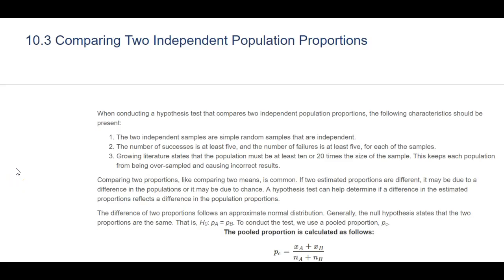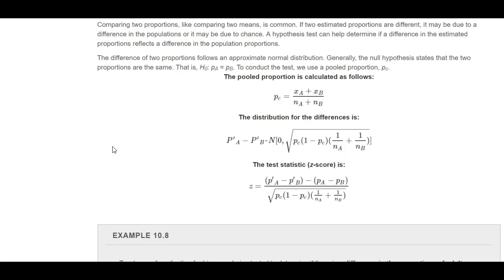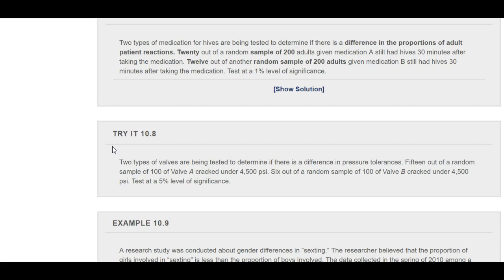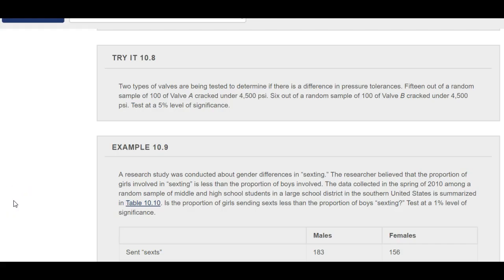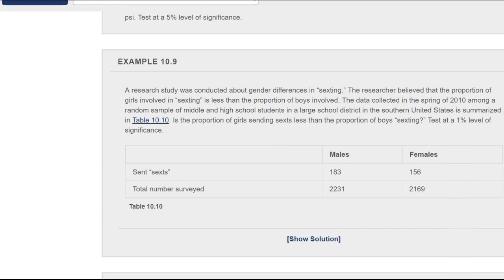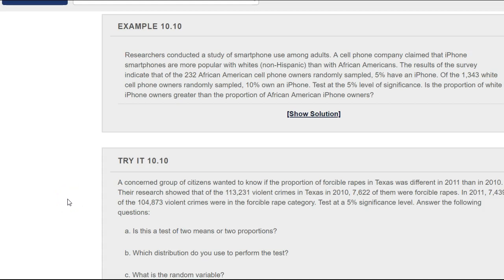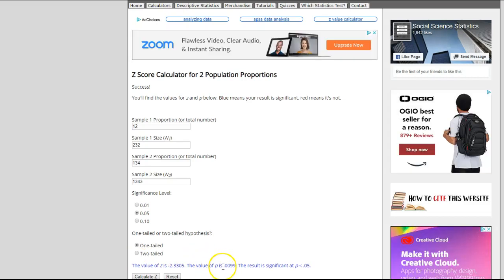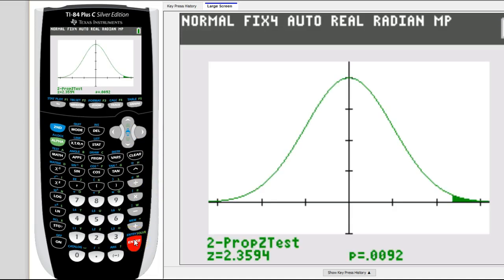Lesson 10.3 hypothesis testing for two independent population proportions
Introduction to Statistisc (STAT C1000) | Lesson 10.3 hypothesis testing for two independent population proportions

In this lesson, we cover hypothesis testing for two independent population proportions using technology such as online statistical calculators and the TI-84 calculator.

We review:
• Conditions required for two-proportion z-tests
• Pooled proportion and standard error
• Hypothesis testing using p-values
• Real-world examples using medications, valves, sexting studies, and smartphone ownership

This lesson focuses on interpreting results and making statistical decisions rather than doing hand calculations.

Chapters

00:00 Introduction to Two Population Proportions
00:35 Conditions for Two-Proportion Hypothesis Tests
01:28 Understanding the Formula and Pooled Proportion
03:00 Example 1: Medications for Hives
04:24 Using Online Statistical Calculators
06:24 Example 2: Valve Pressure Tolerances (TI-84)
08:41 Example 3: Gender Differences in Sexting
10:50 Example 4: Smartphone Use and iPhone Ownership
15:54 Lesson Wrap-Up

Part of the Hypothesis Testing series. STAT C1000 is the standardized Introduction to Statistics course for all California Community Colleges.